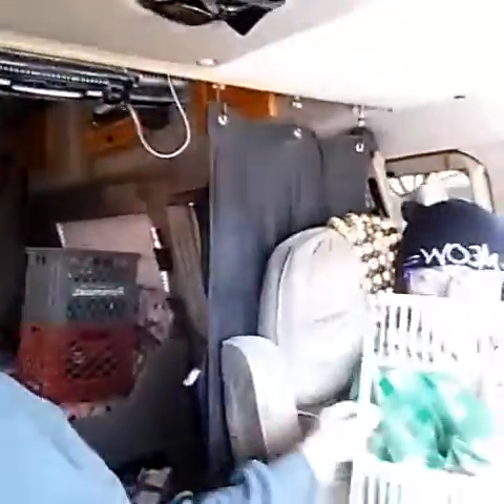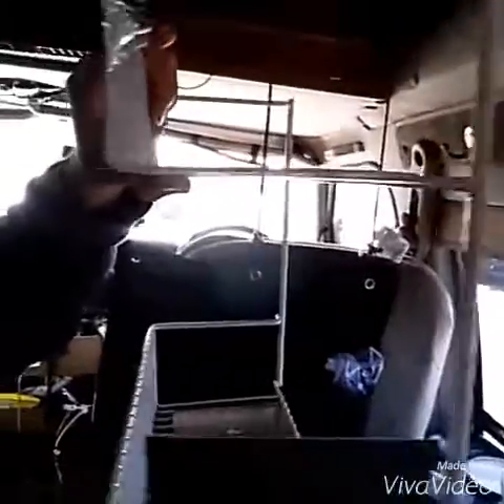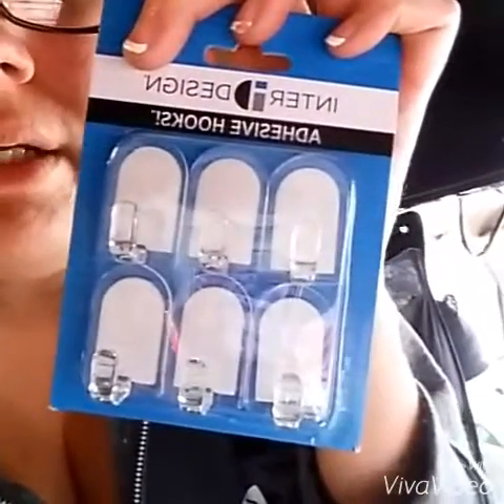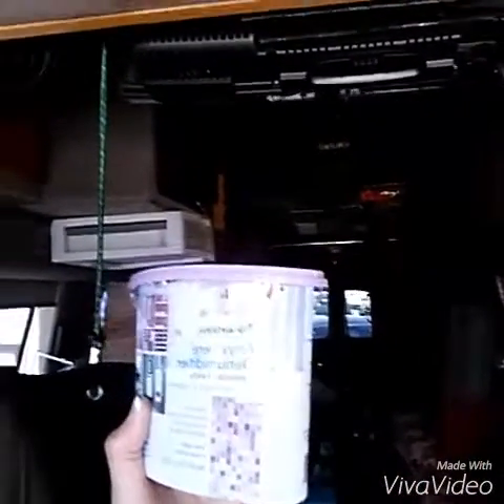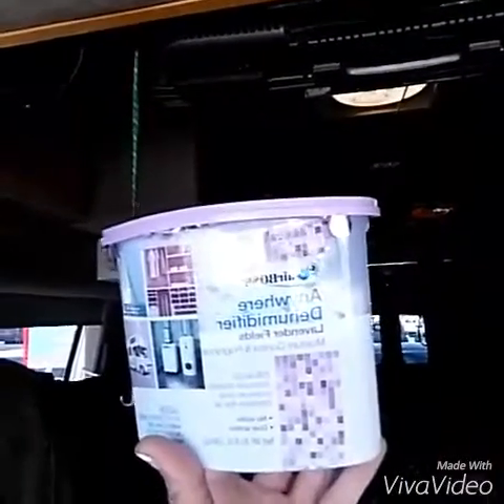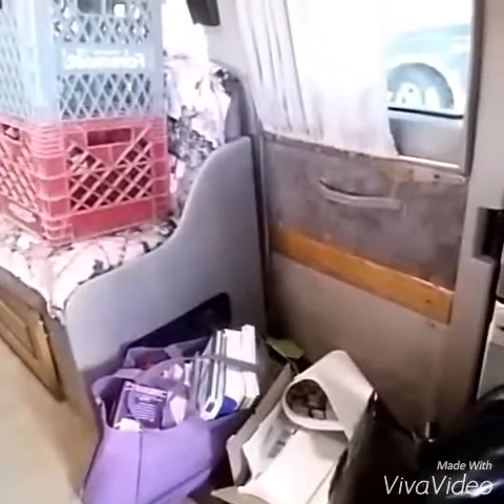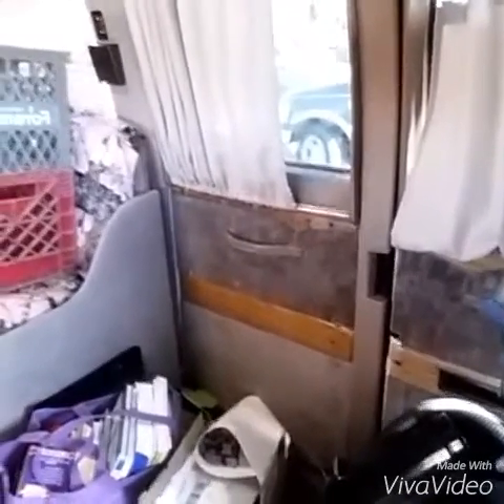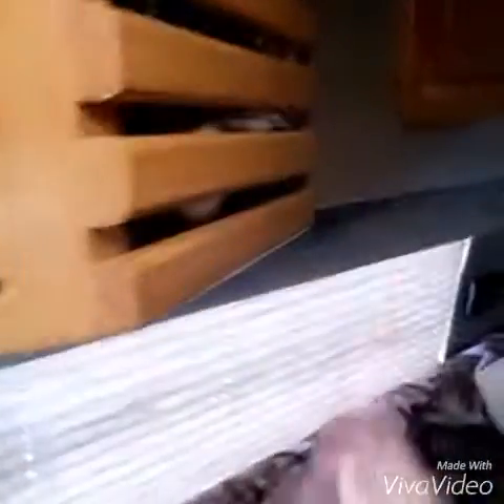Impromptu Lowes Buys Video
We bought some stuff at Lowes to organize the campervan, wanted to share.